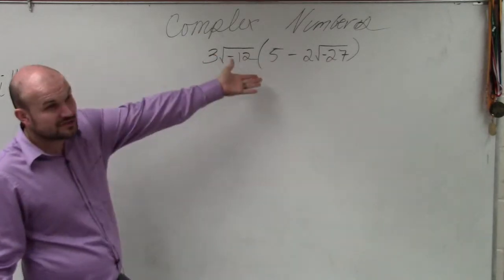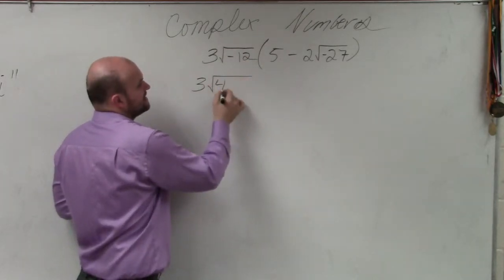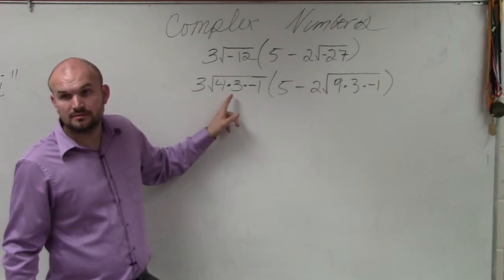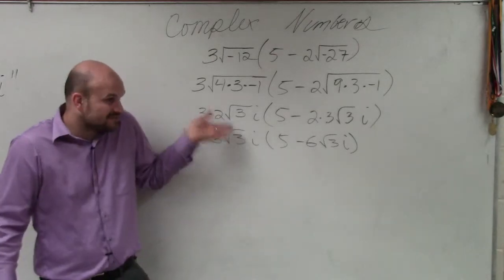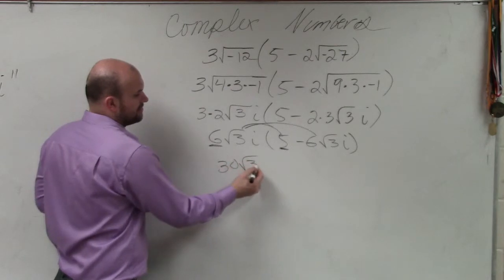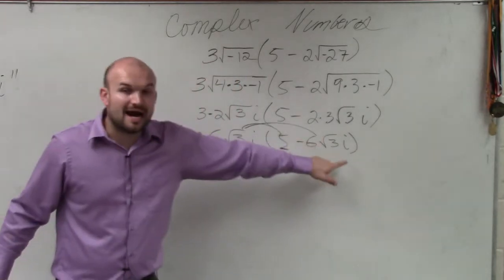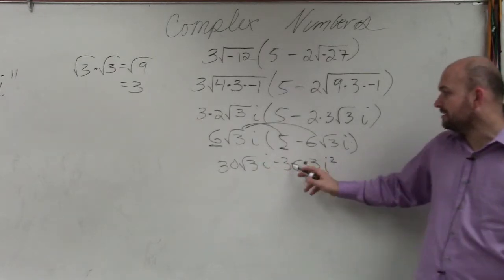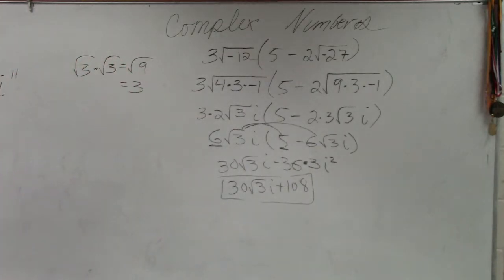Algebra 2 - Math tutorial for multiplying complex numbers by rewriting them with i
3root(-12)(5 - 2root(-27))